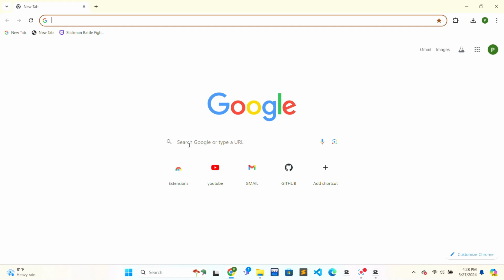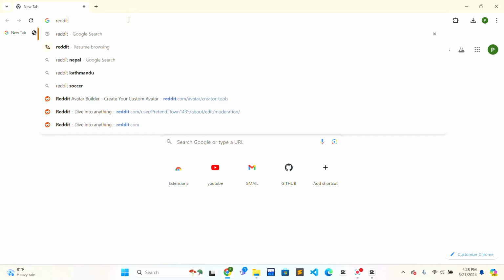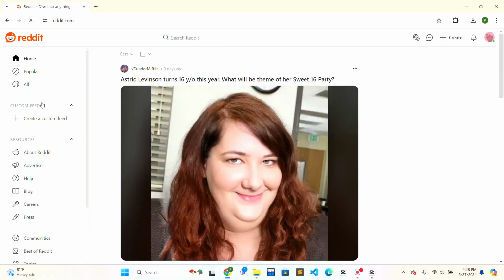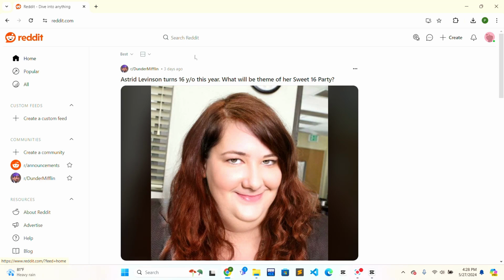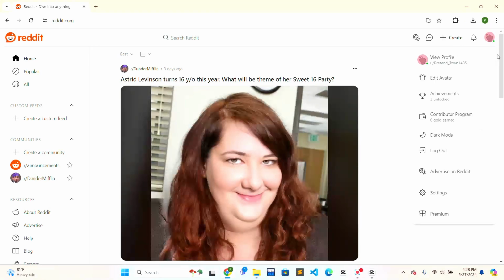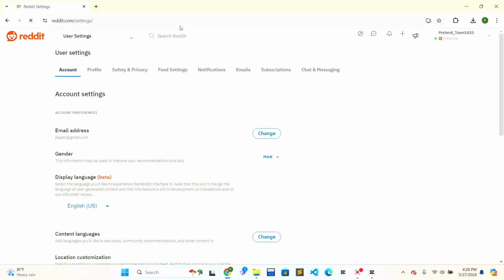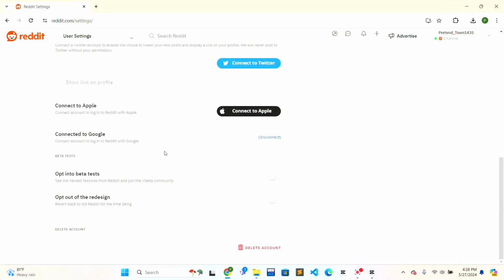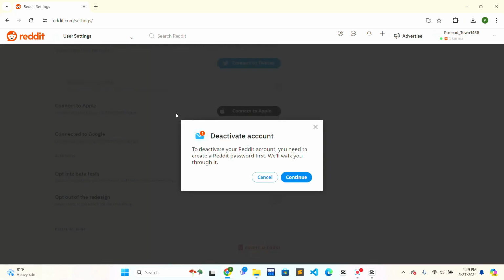How to Delete Reddit Account on PC (2024) | Remove Reddit Account on PC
This video will guide you through the process of permanently deleting your account from a PC, ensuring you understand each step and its implications. From backing up your valuable data to finally hitting the delete button, we cover it all. Get ready to simplify your digital life and take control of your online presence today.